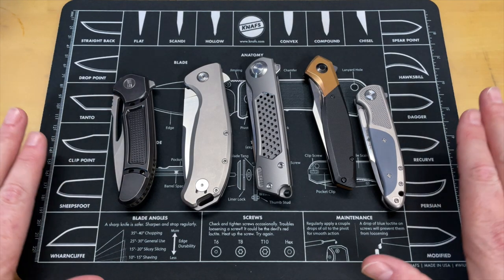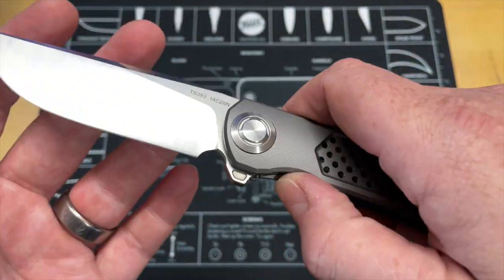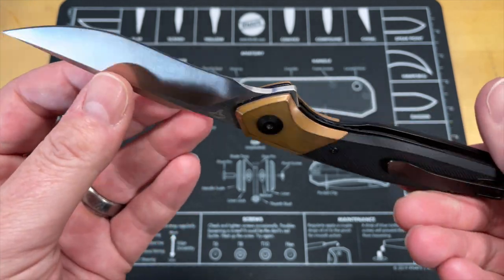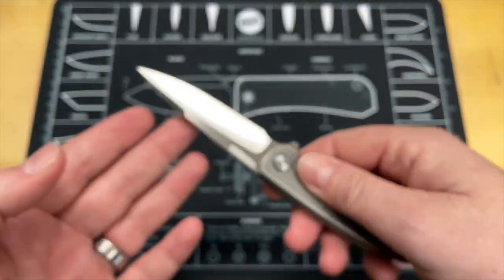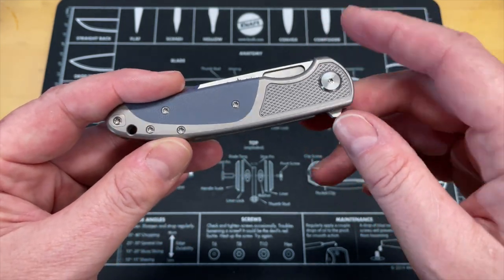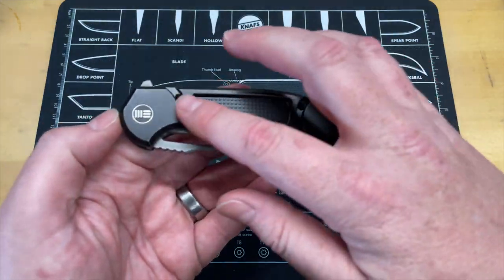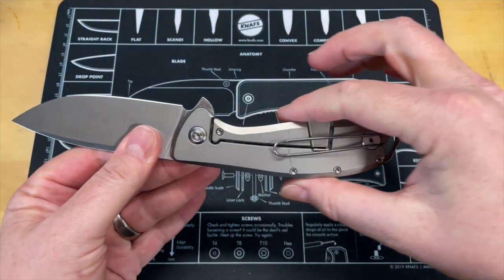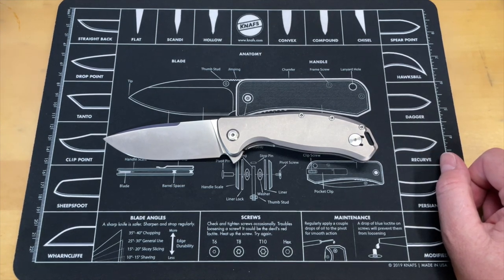5 KNIVES FAST | 5 KNIVES YOU MAY HAVE MISSED BUT NEED TO SEE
so these are 5 of the knives that have impressed me the most in the last year or so, I just thought that you all may want to get a second look. I did see that all of these were on blade hq(affil link below) so you may want to look into getting them there:
Ochs works Osprey, PMP Big Boy, WE knife Minax, Two Sun TS383, Kizer Grazioso

1000/6000 grit combo
600/2000 grit combo